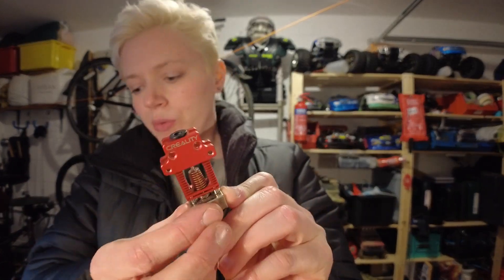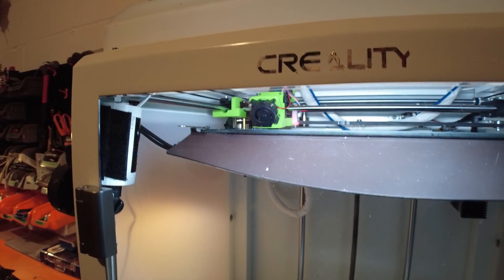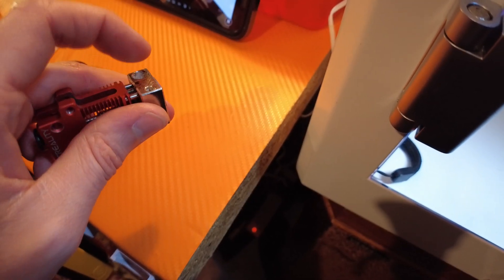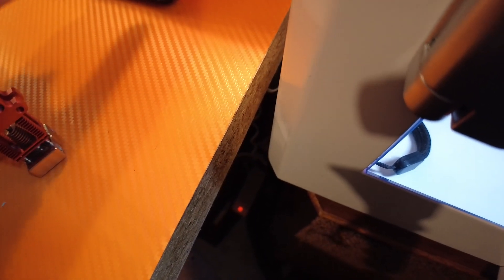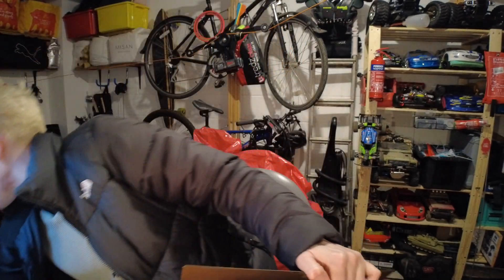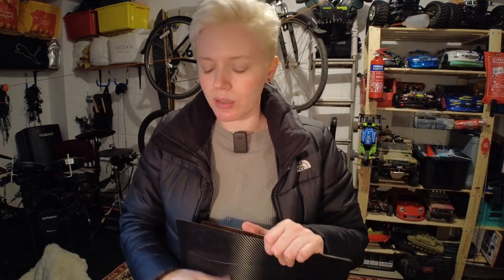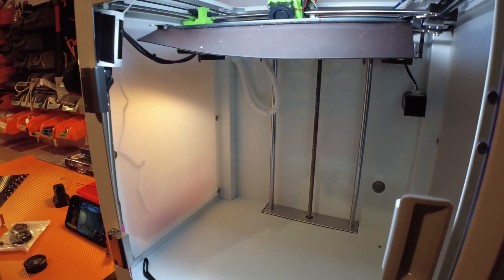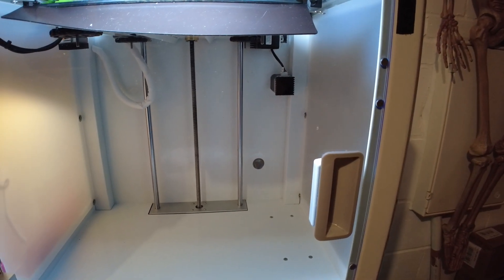Creality CR5 Pro H 3D Printer - thoughts so far and tips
Upgrading the hotend to a microswiss all metal version. Using the diamondback nozzle. Textured PEI plates 310mmx310mm off aliexpress. Fan shrouds from 3DCults with a slight mod.